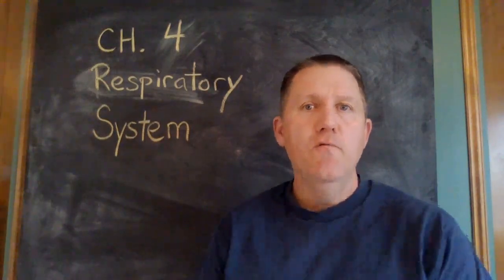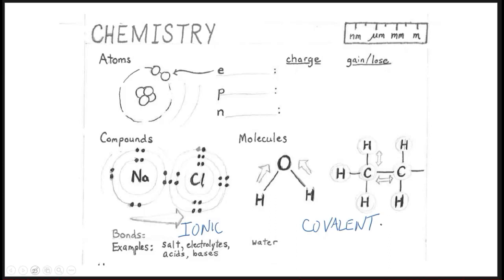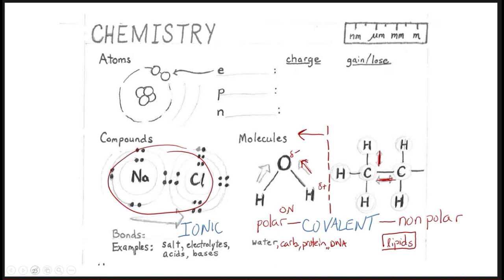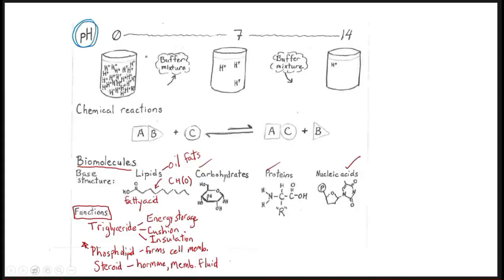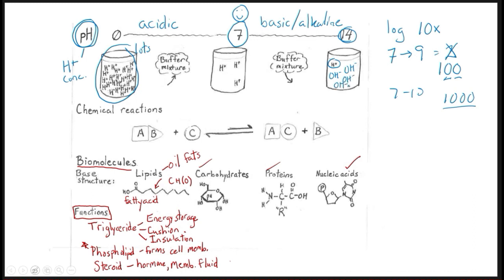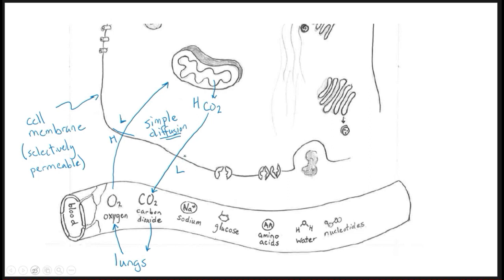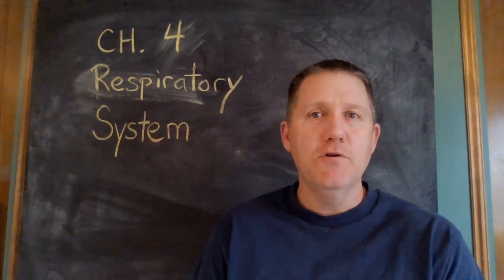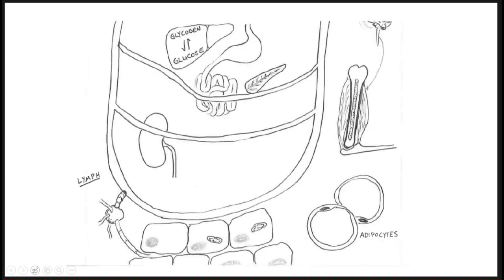Ch4 concept map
Chapter 4 covers the respiratory system.

0:00 Introduction
2:13 Polar v non-polar
4:12 Lipids
6:43 pH scale
9:14 Simple diffusion
11:44 Flow-down gradients